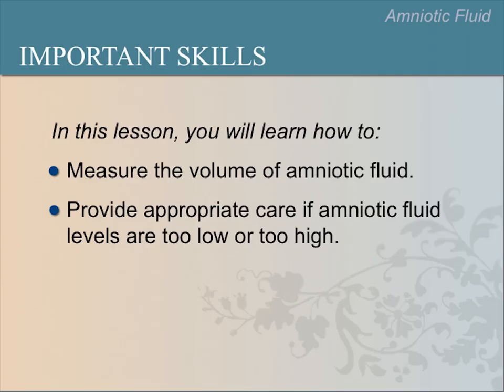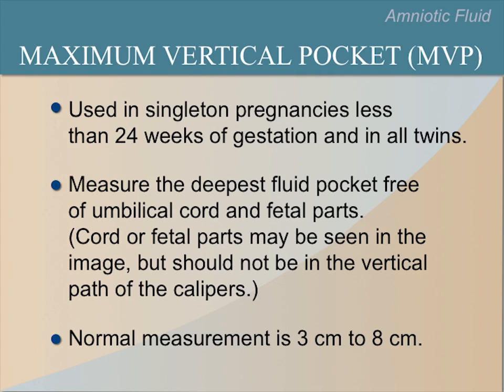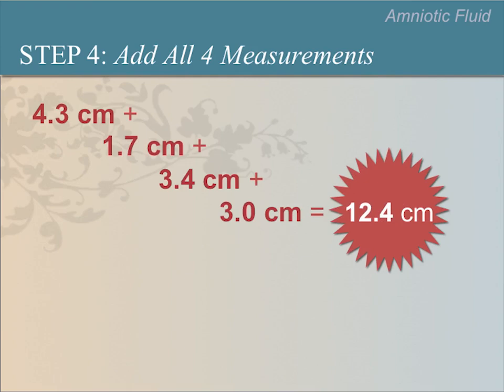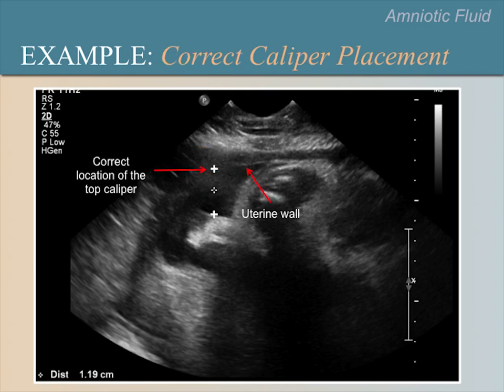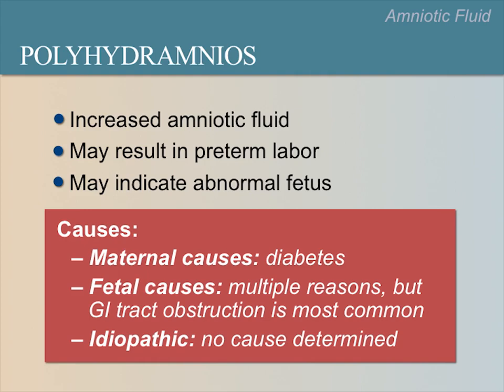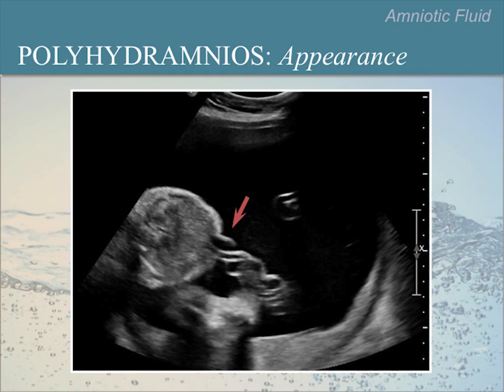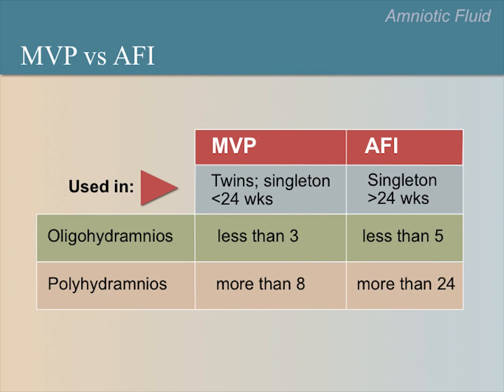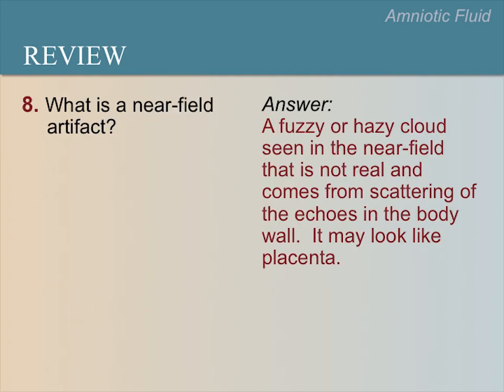10. Basic obstetric ultrasound